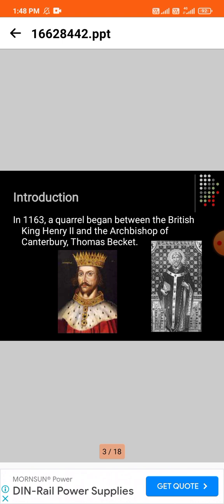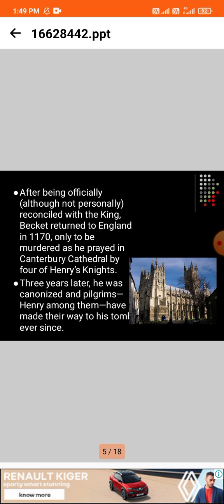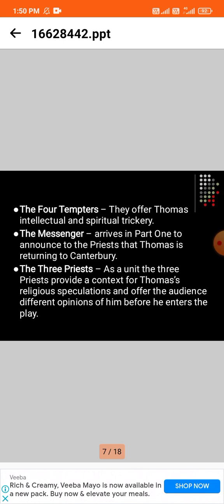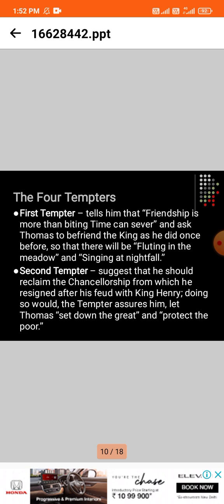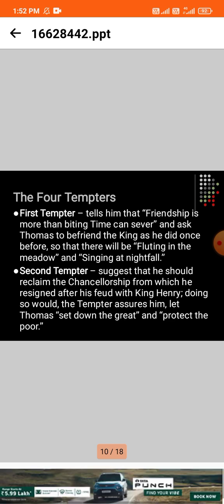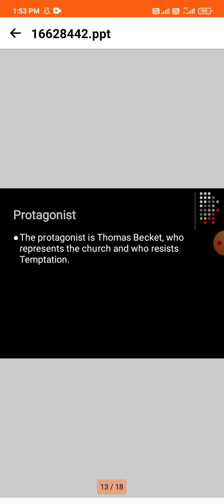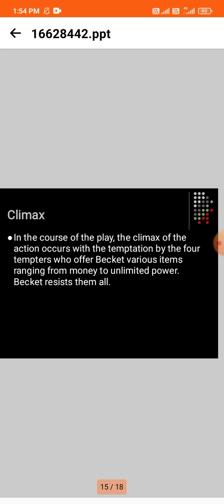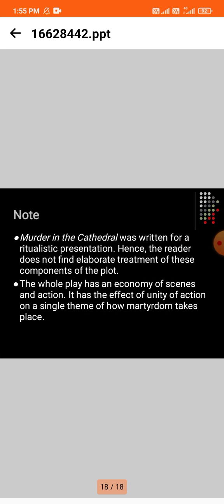Murder in the Cathedral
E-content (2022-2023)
Title : Murder in the Cathedral
Author: Mrs. G. Sowdambika
Department: English - SF
CPA College,
Pankajam Nagar,
Bodinayakanur.